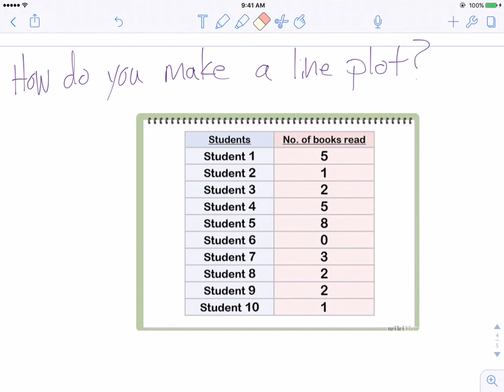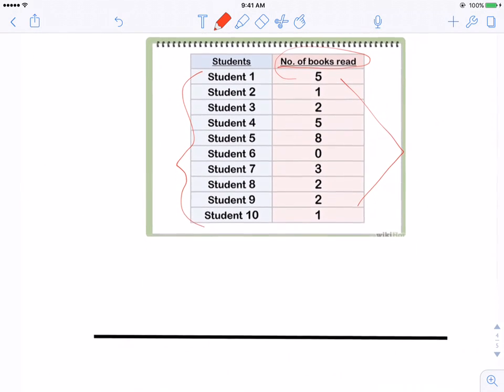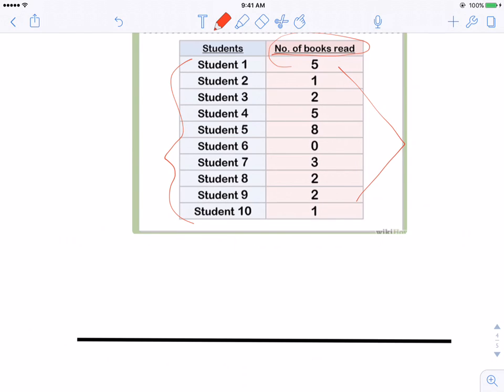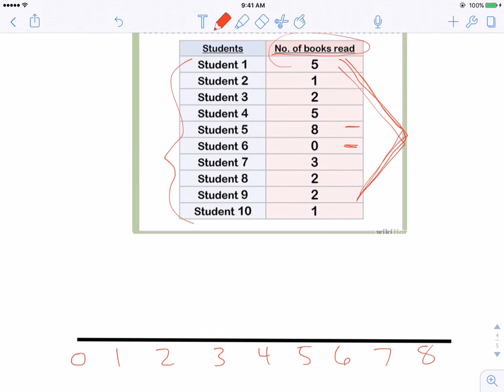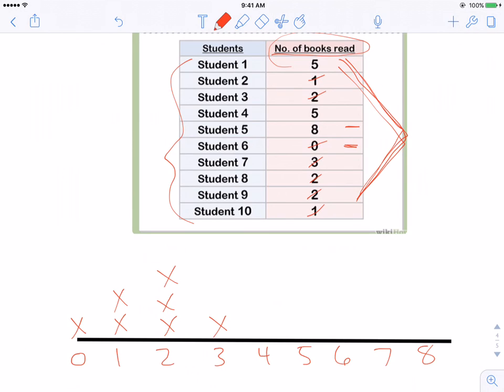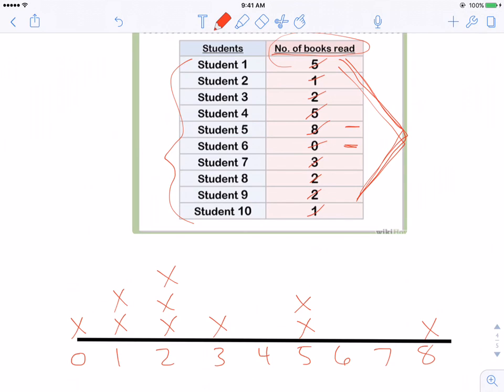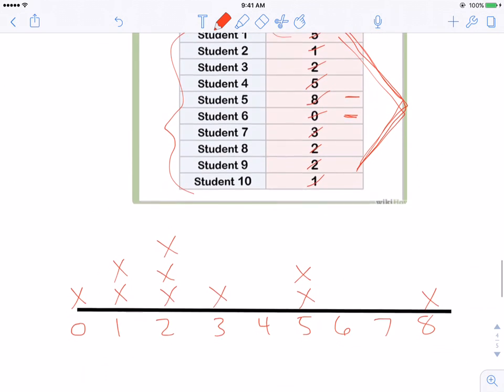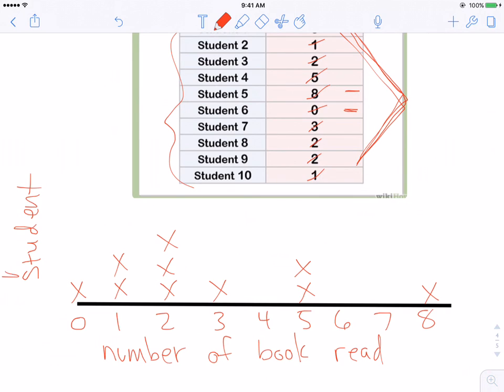How to make a line plot tutorial